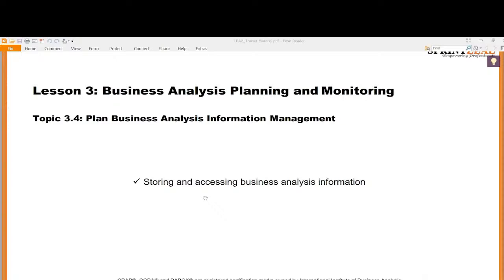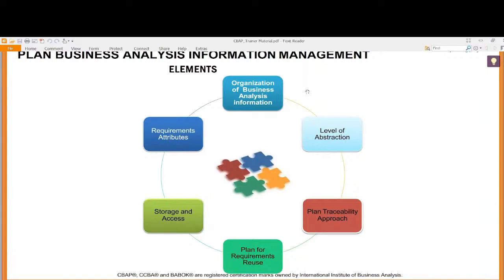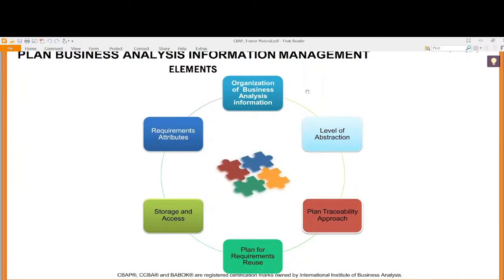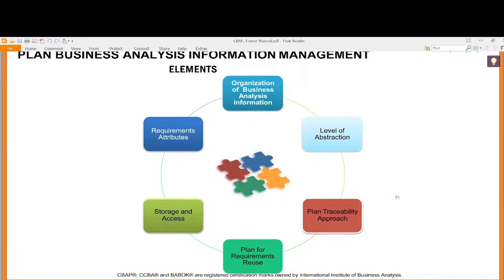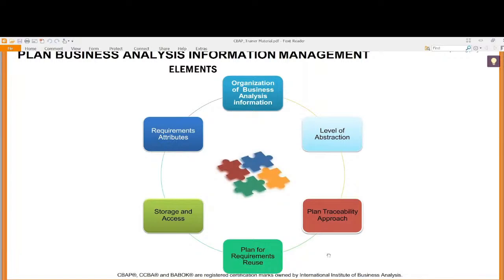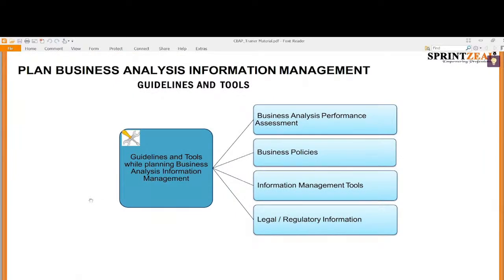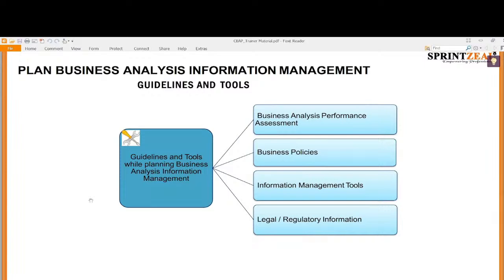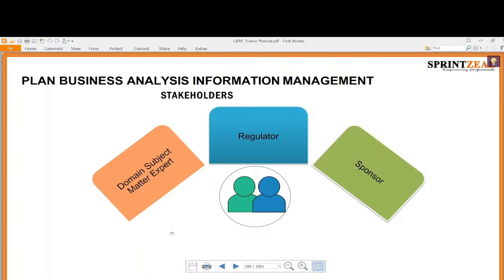CBAP certification training | CBAP online training | business analyst training for beginners part-14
Welcome to Sprintzeal’s CBAP training sessions. Part - 14 [3.6]

Topics Covered:
-  Business Analysis, Planning and Monitoring
-  Plan Business Analysis Information Management - Purpose, Elements, Guidelines and tools, Techniques, Stakeholders